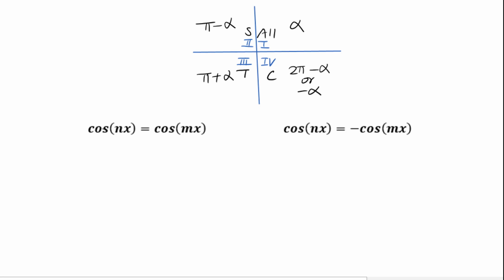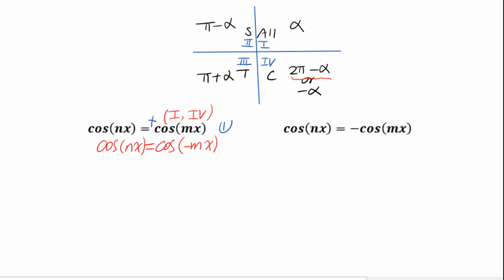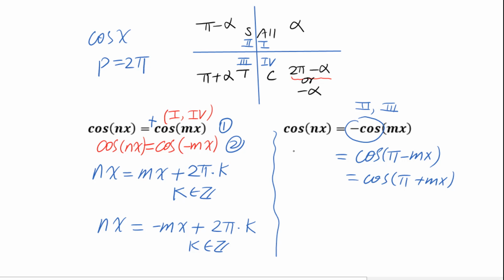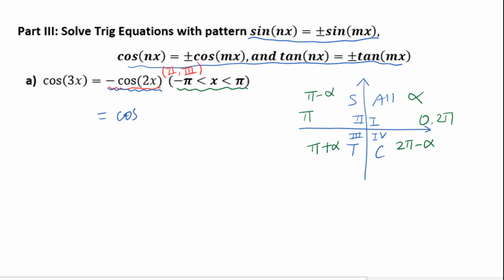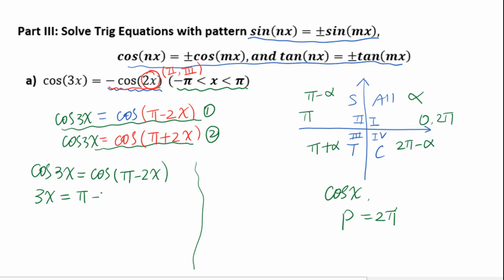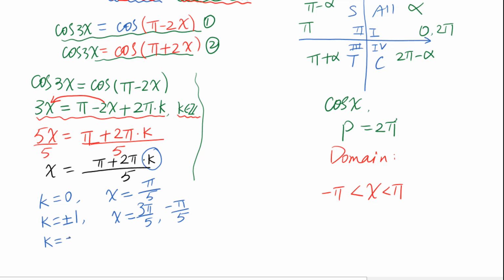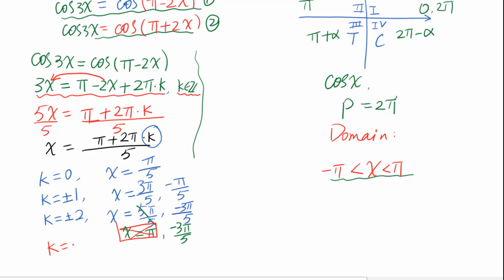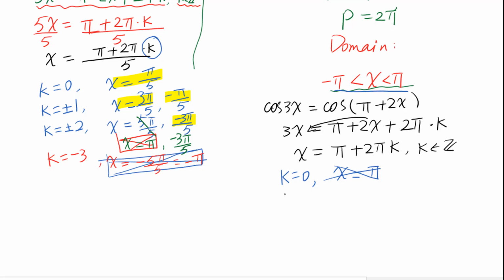Topic 3 Solving cos(nx)=±cos(mx)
Solving cos(nx)=±cos(mx)